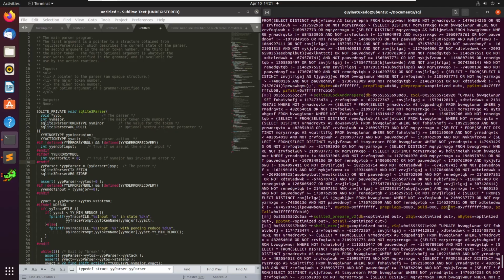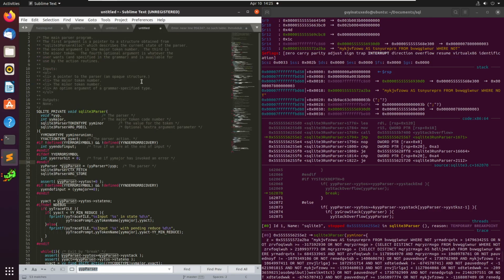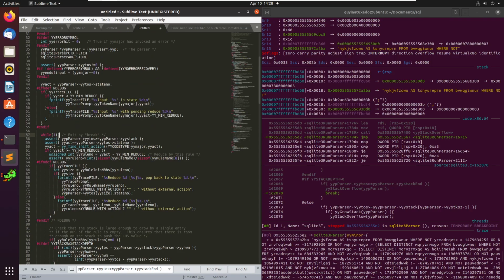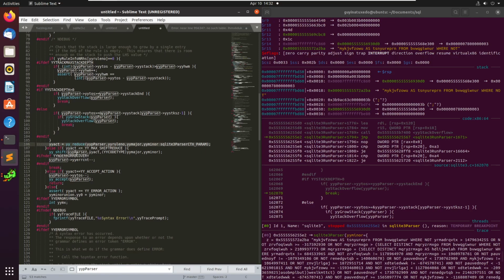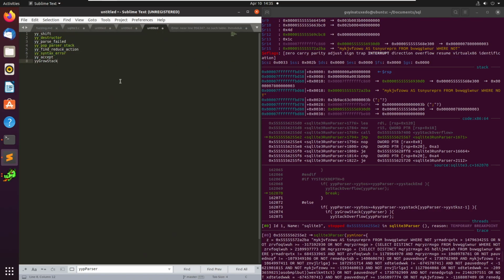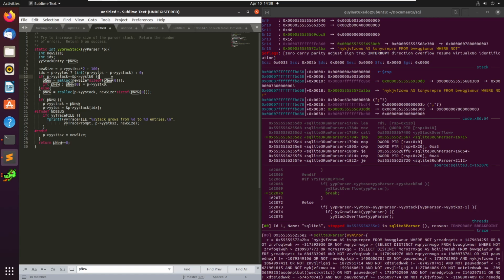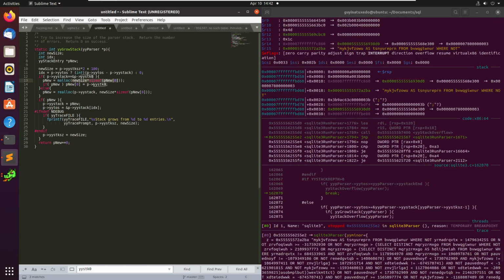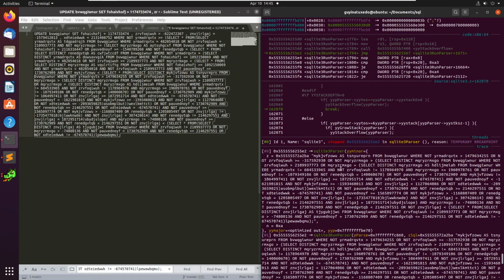Episode 1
Some sqlite3 reversing.